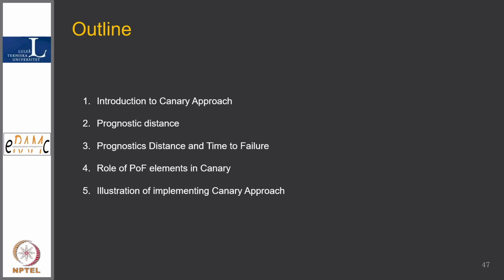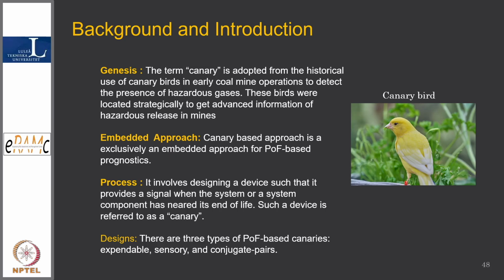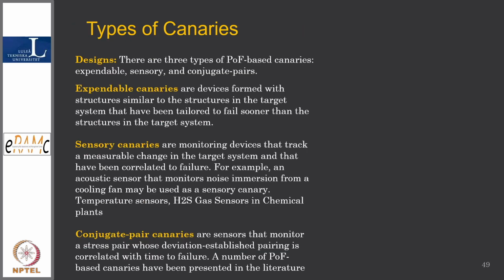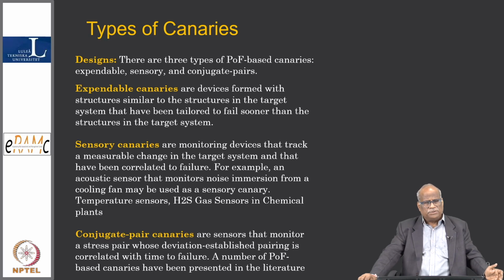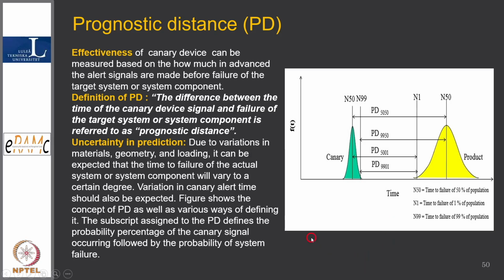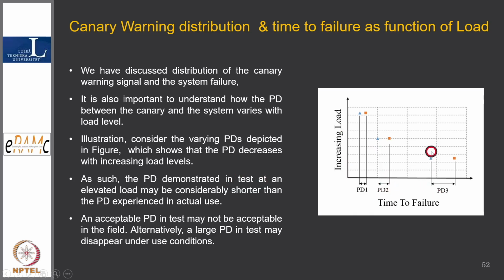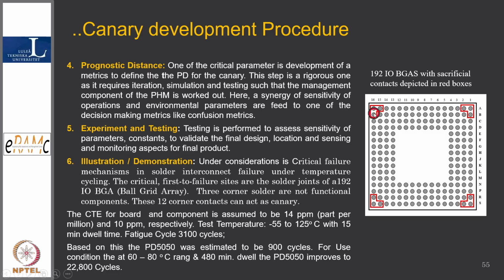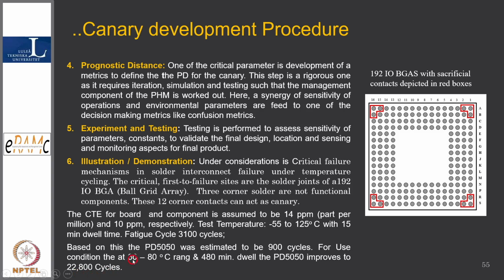Week 5 - Lecture 25 : Canary Devices for Early Warning in PHM